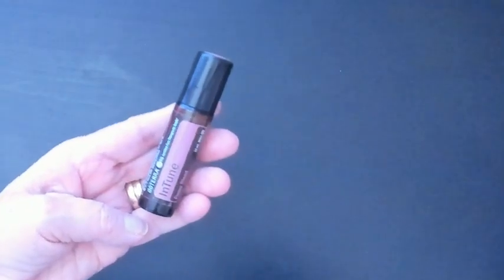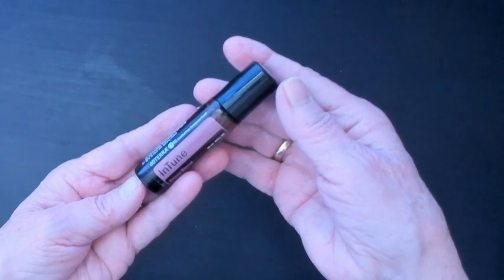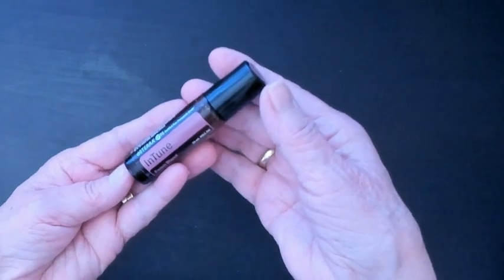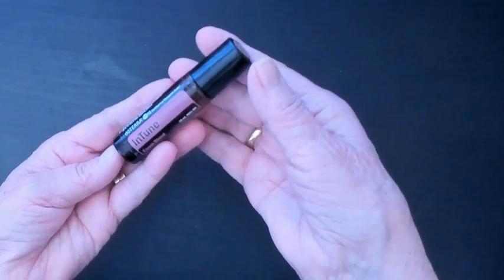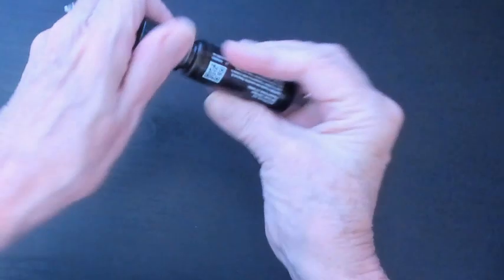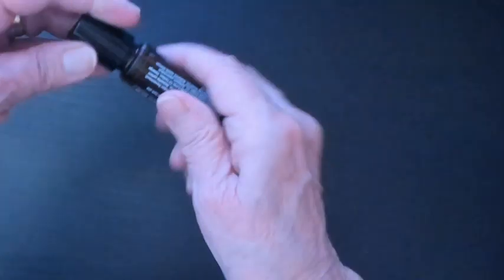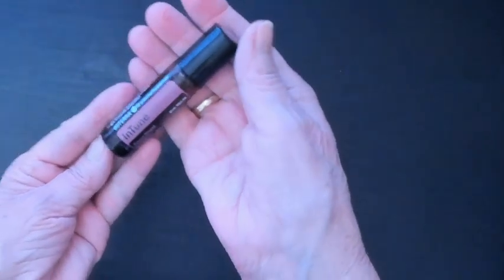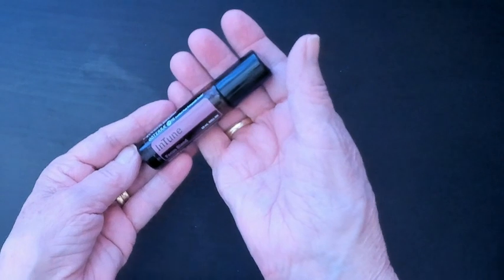🧠 doTERRA Intune Focus Blend Roll On Review: Unlock Enhanced Concentration! 🍃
Explore the doTERRA Intune Essential Oil Focus Blend Roll On, designed to support enhanced and sustained focus. Perfect for tasks that require attention and staying on track, this 10 mL roll-on is for topical use. Join us for an in-depth review of this concentration-boosting essential oil blend! 🌟🔍💼 (Review)